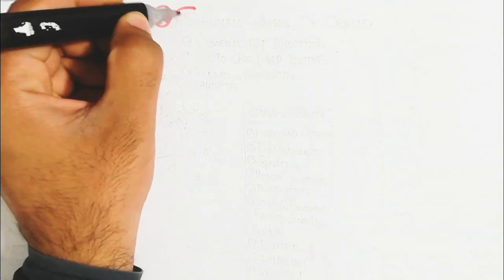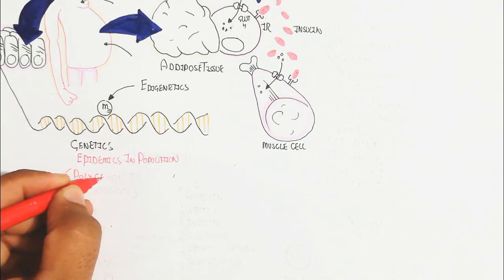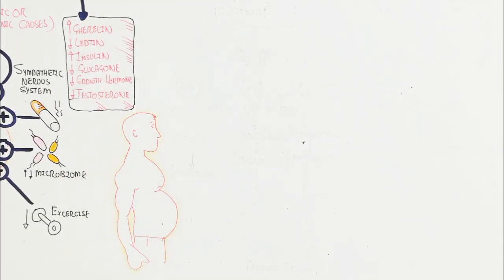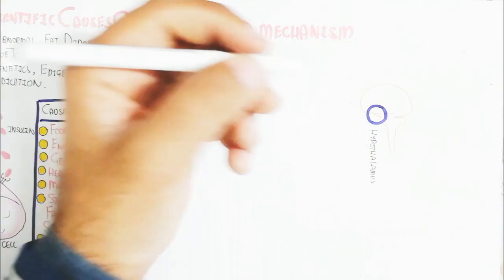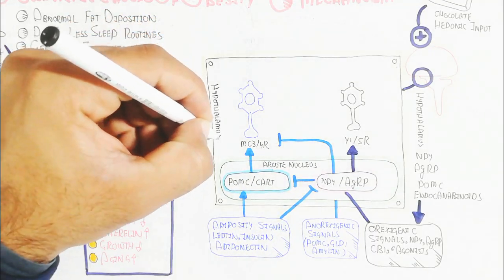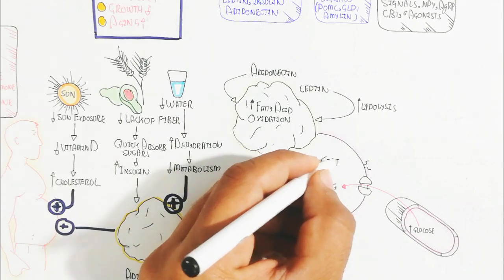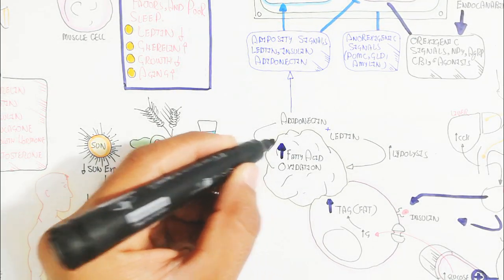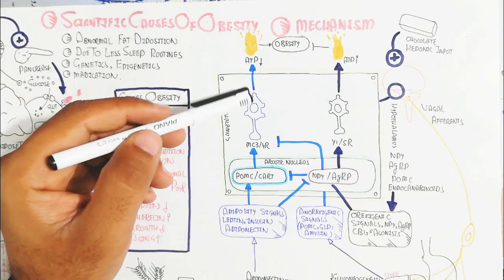what is science of obesity?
science of obesity
obesity is the word wide problems which i have discussed and how hypothalamus will work for increase adipose tissue and how to develop obesity

if you any doubt please comment or contact

click now to run videos